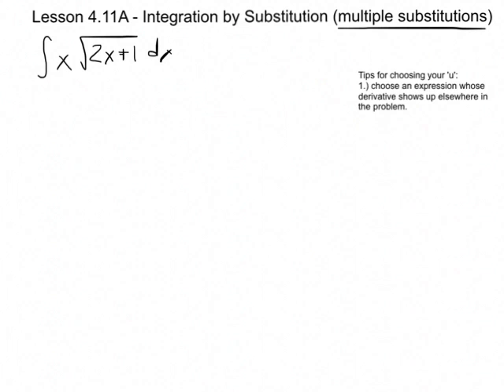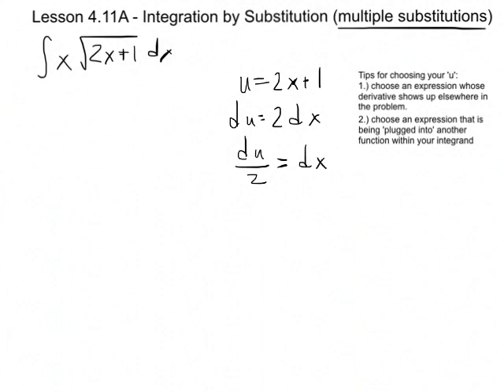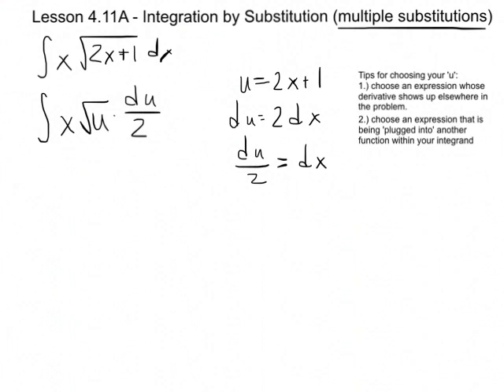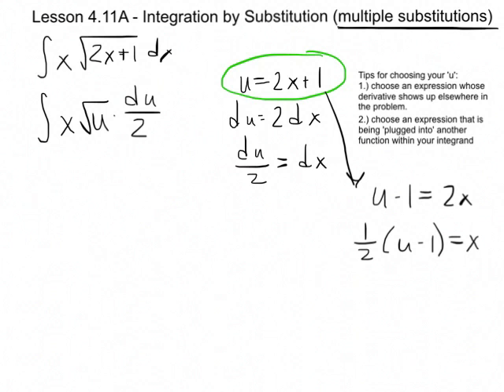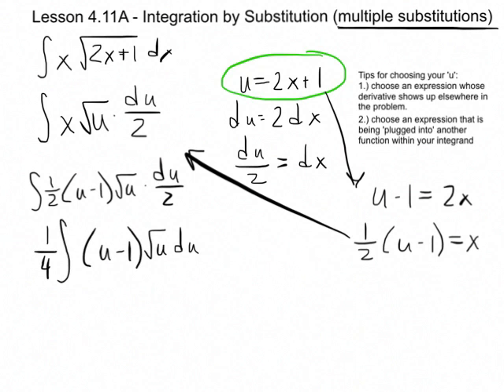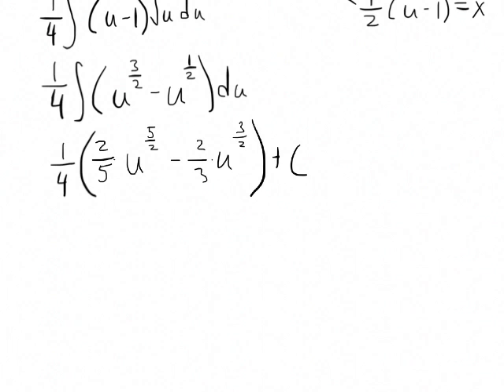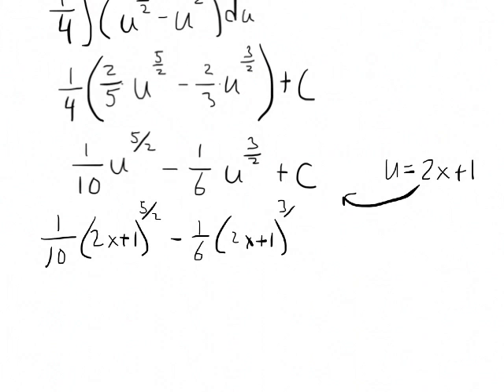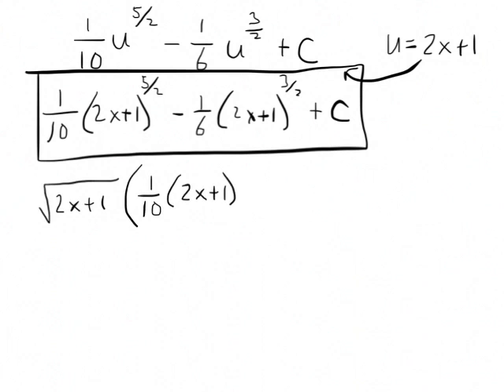Lesson 4.11A - Integration by Substitution (multiple substitutions)